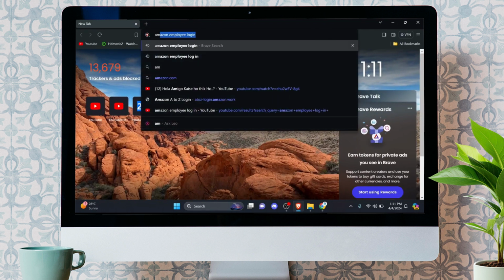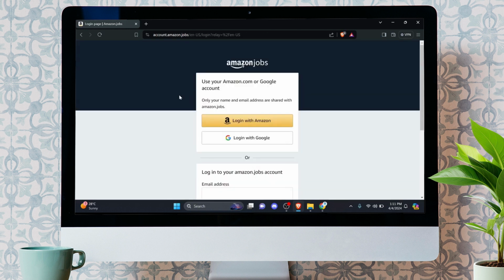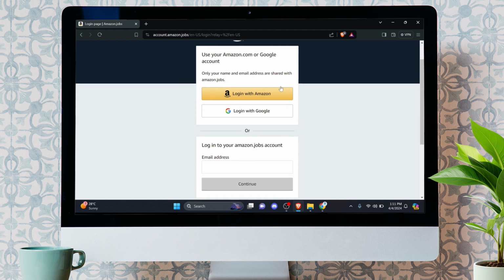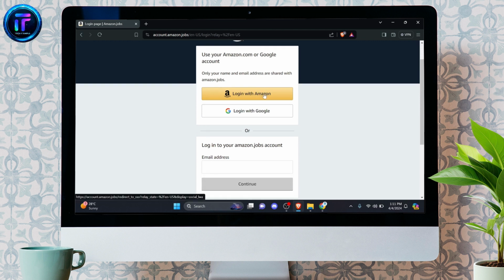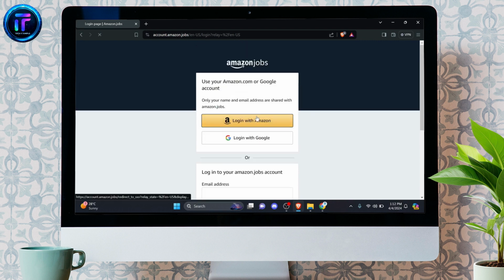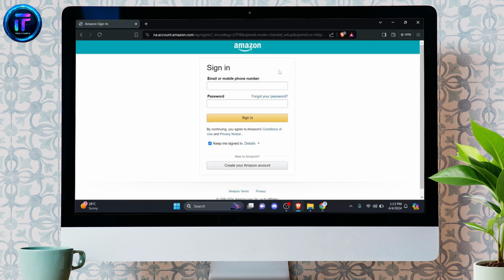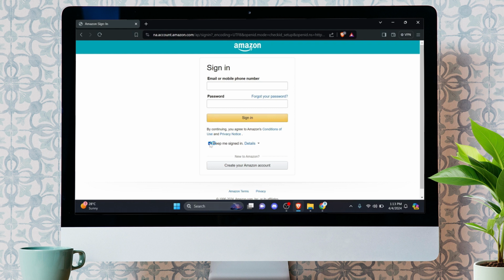How to Login Employee Account of Amazon 2024 | Sign Into Employee Account of Amazon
Gain access to your Amazon employee account with ease by following the step-by-step instructions in this comprehensive tutorial. We'll guide you through the login process, ensuring seamless access to your Amazon employee account for managing schedules, benefits, and more.